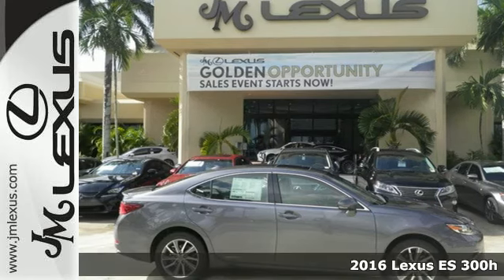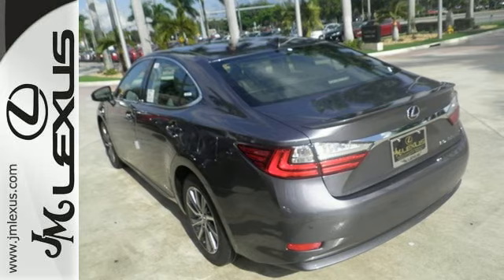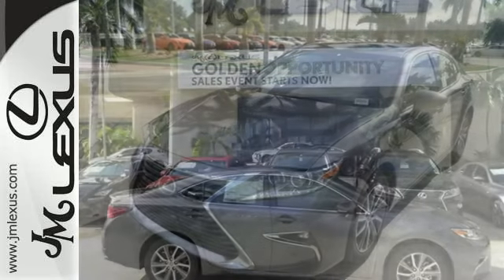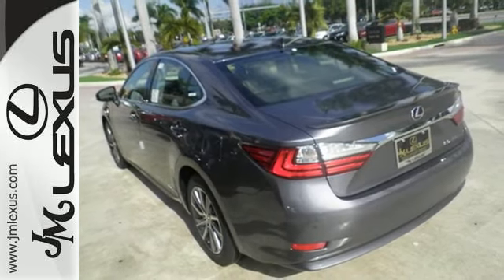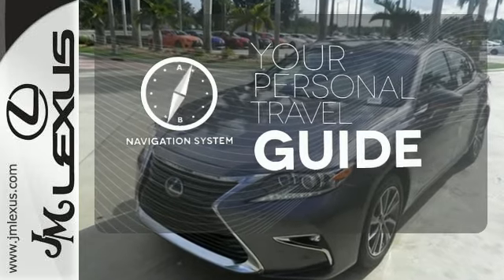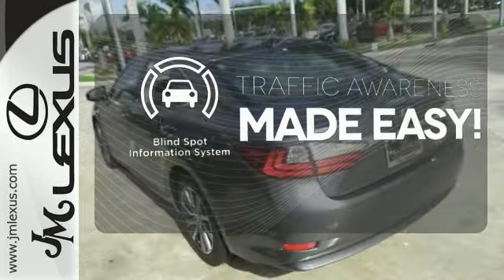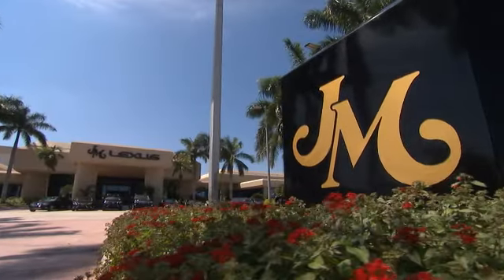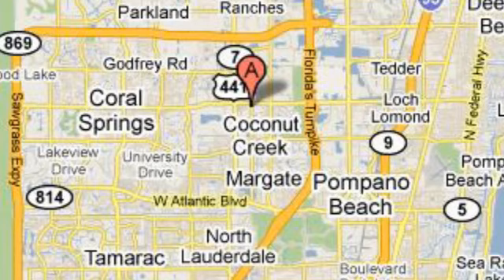New 2016 Lexus ES 300h Margate FL Ft-Lauderdale, FL #600135 - SOLD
Year: 2016
Make: Lexus
Model: ES 300h
Trim: 4DR SDN
Engine: 2.5L 4 cyls Hybrid
Transmission: CVT (Continuously Variable)
Color: Nebula Gray Pearl
Interior: Strts Gr Lnr Embss Lthr
Stock #: 600135
VIN: JTHBW1GG9G2102734
You are currently viewing a new 2016 Lexus ES 300h with JM Lexus the #1 Volume Lexus Dealer since 1992! Thank you for your interest. We look forward to working with you. Stock #: 600135 Exterior: Nebula Gray Pearl Interior: Strts Gr Lnr Embss Lthr Trim: 4DR SDN JM Lexus 5350 West Sample Rd Margate FL 33073

Address:
5350 W Sample Rd